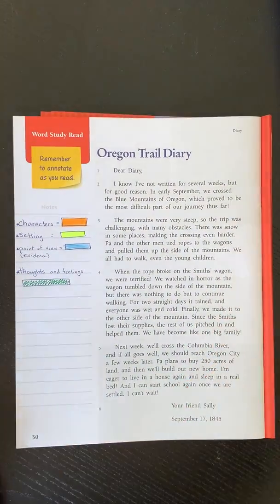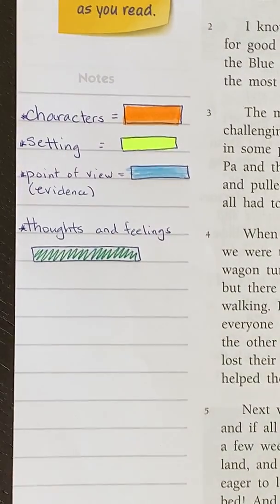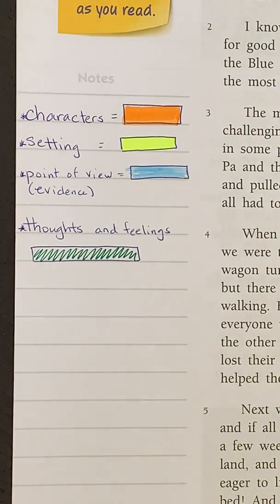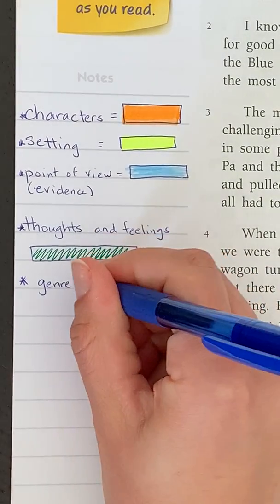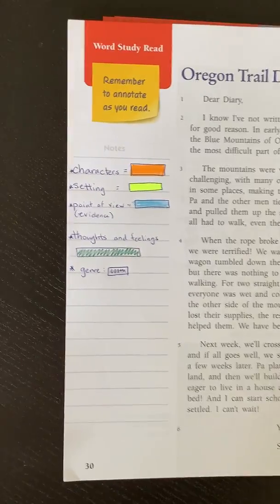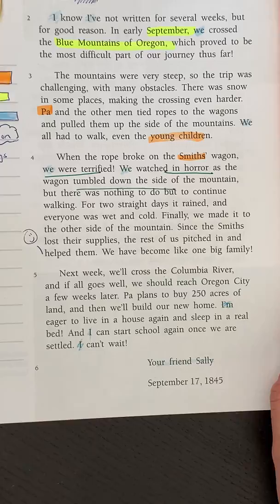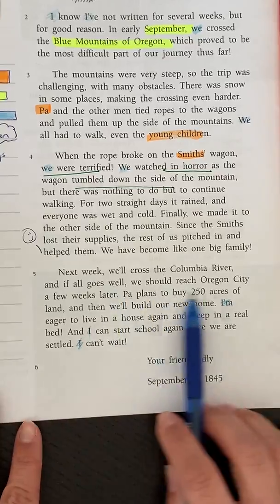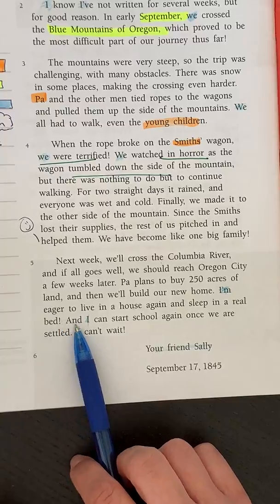Developing a Nation